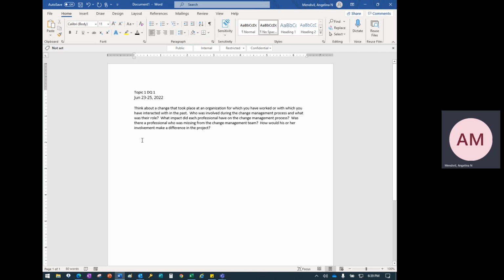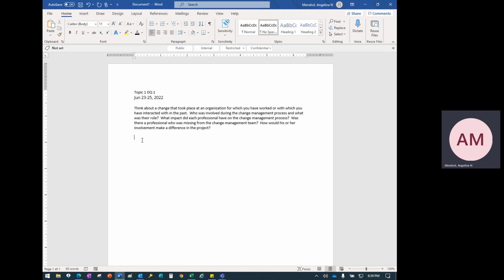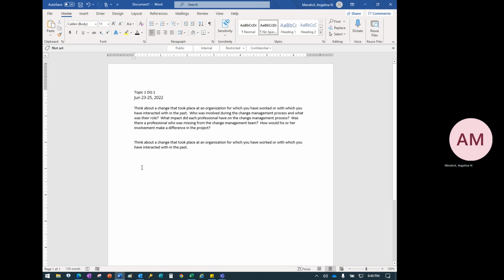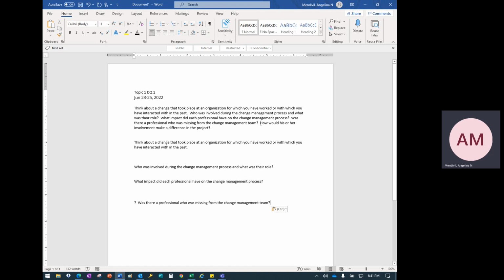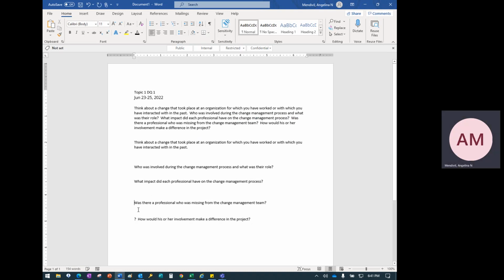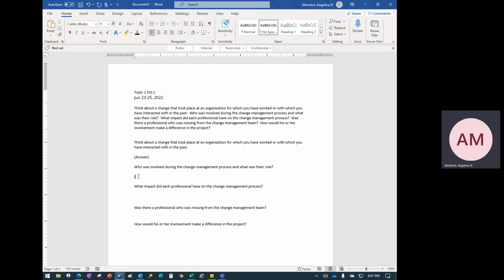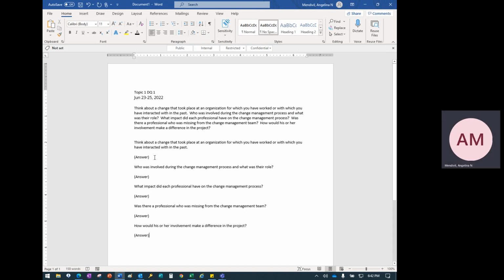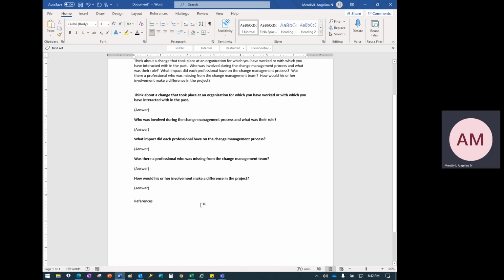How to respond to a Discussion Question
Hello, if you found yourself here - you must be in Week 1 of "Implementation and Change Management." Welcome! In this video, I demonstrate how to break down a discussion posting to ensure you are covering all elements and earning full points. If you have any questions, please do not hesitate to comment or email.